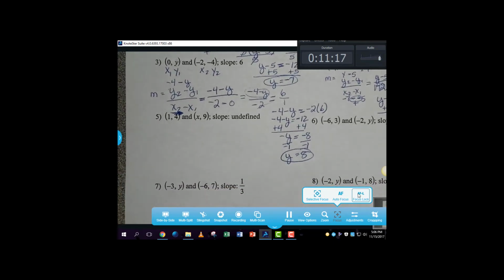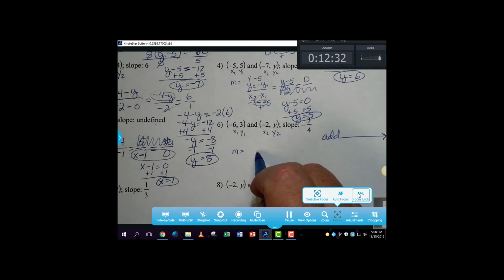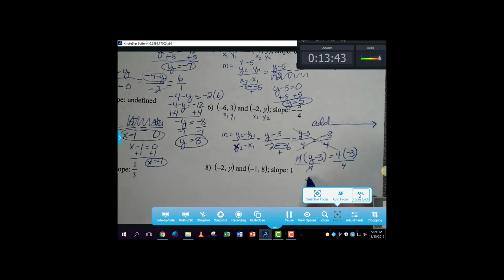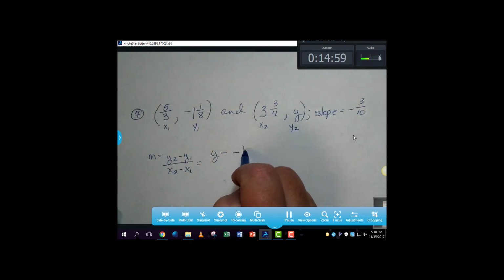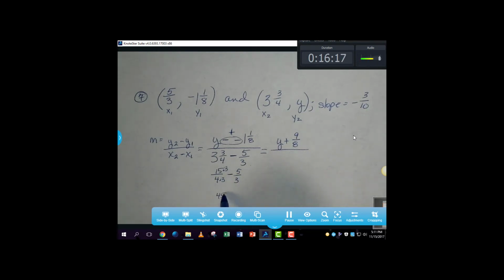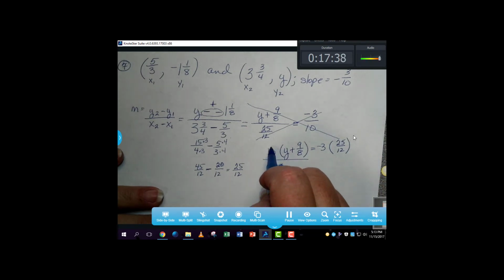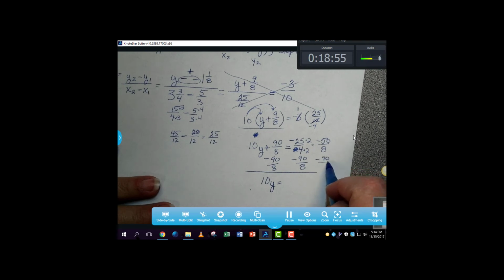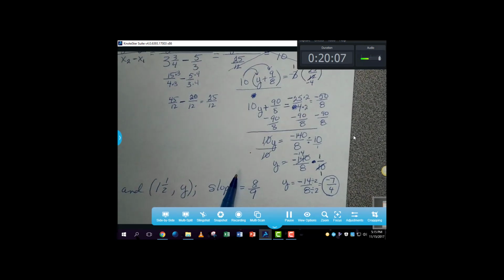Standard 11 part 2